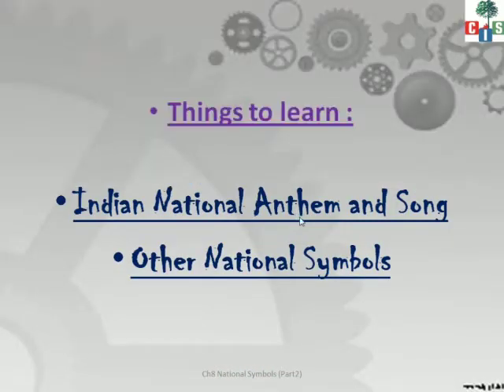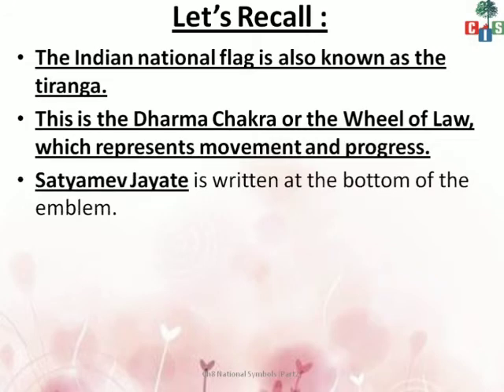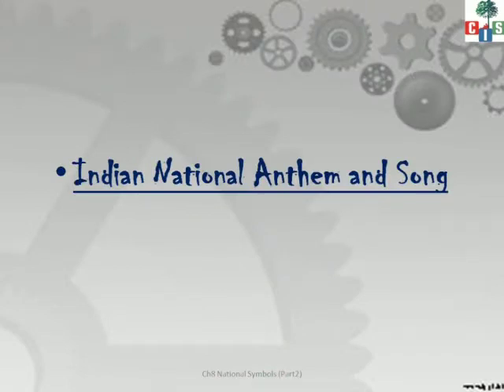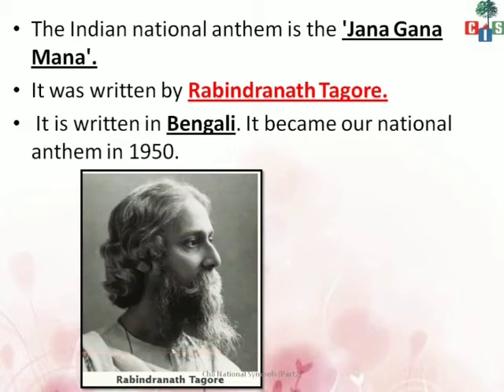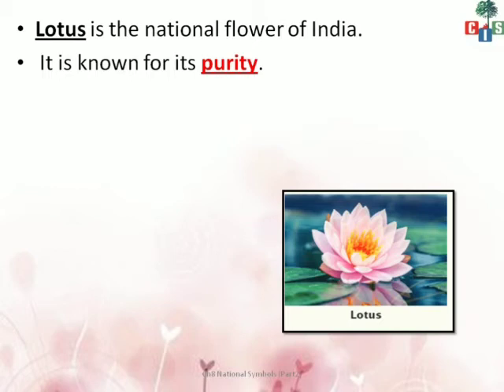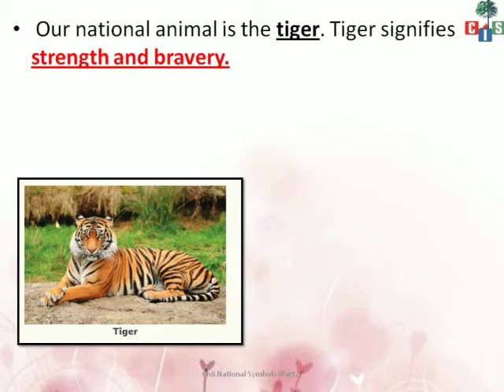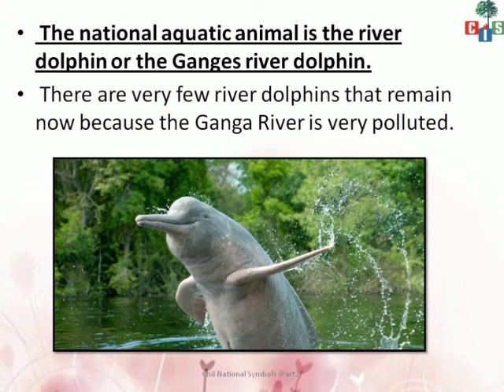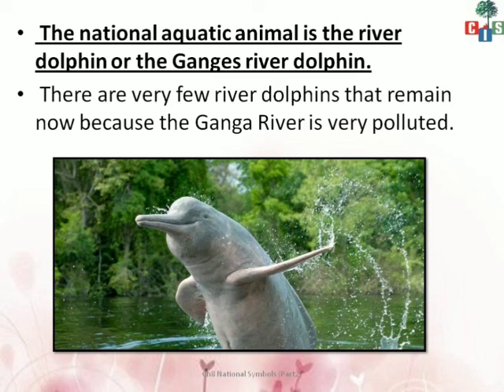Grade 3: S.Sc. : Ch.8:- National Symbols (Part 2)